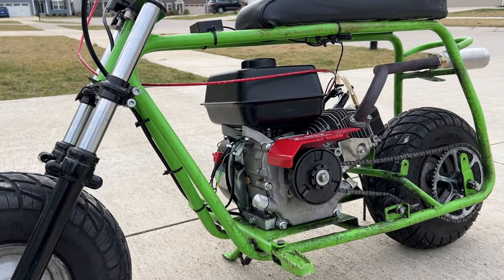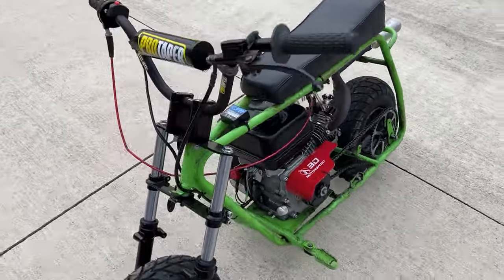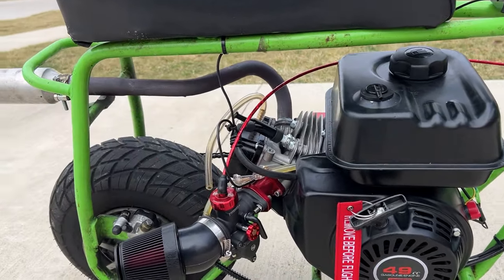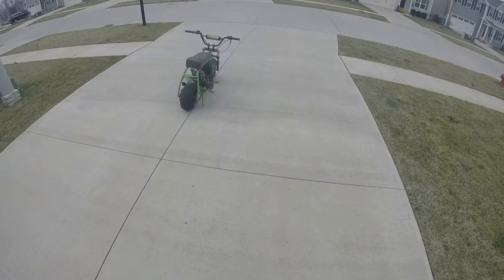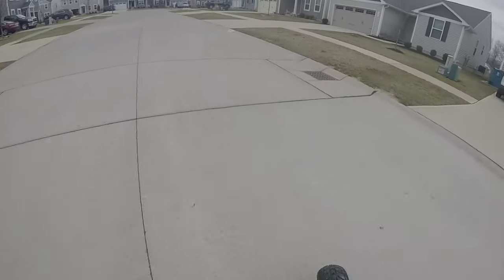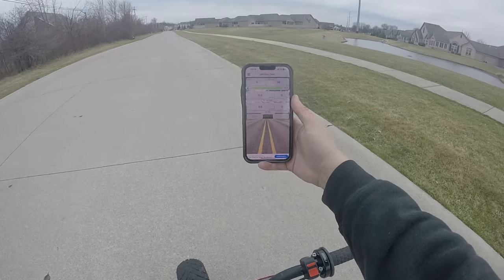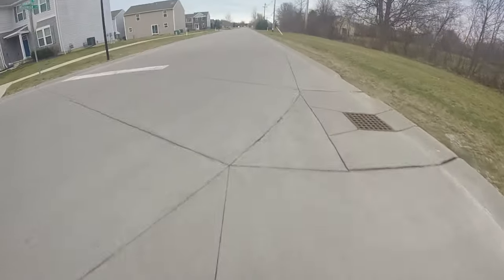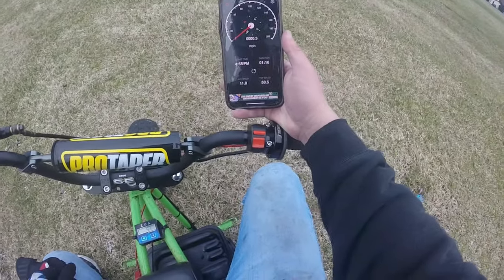THE FIRST MINI BIKE I EVER OWNED (Doodlebug Revival Pt. 1)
Today I actually decided to dust off the ol doodlebug and introduce it to the channel. She's gone through a lot of configurations and she's rough around the edges but i plan on reviving her and making her better than ever!

Engine Plate

Hydro Disc Brake

Brake line